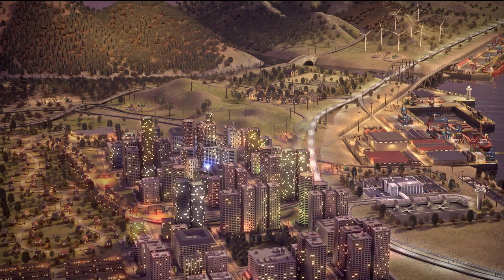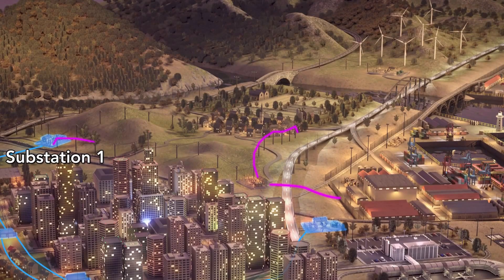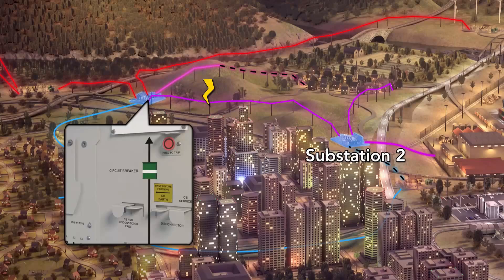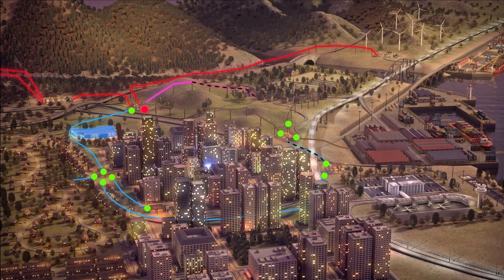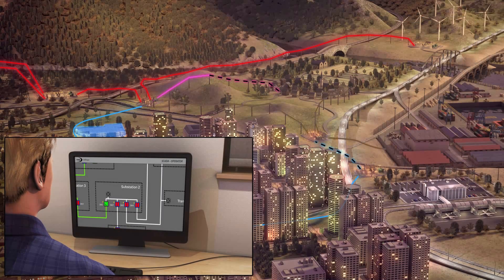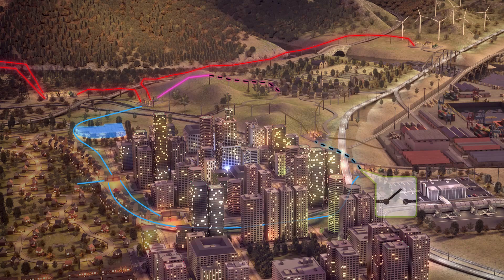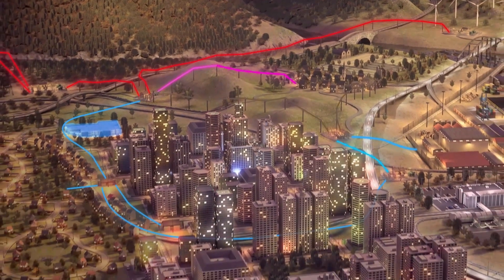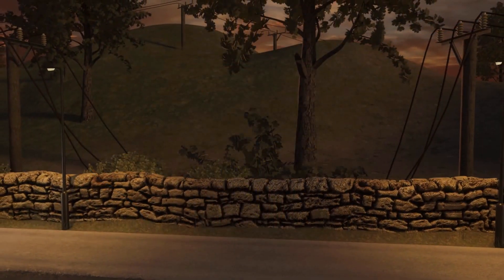SCADA Systems for electric power industry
This video explains real time working of SCADA